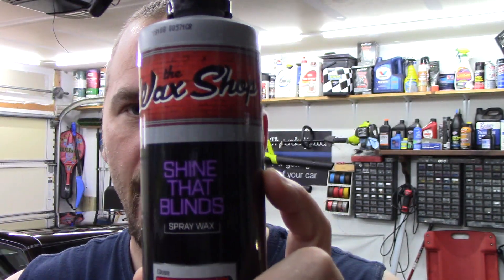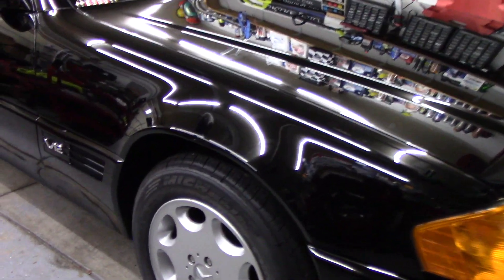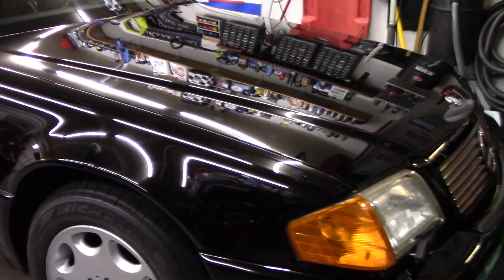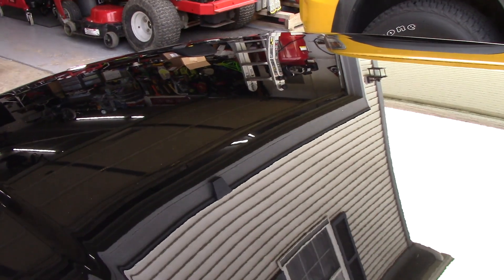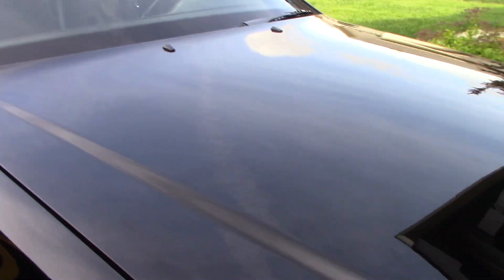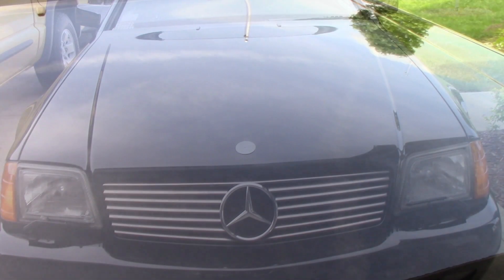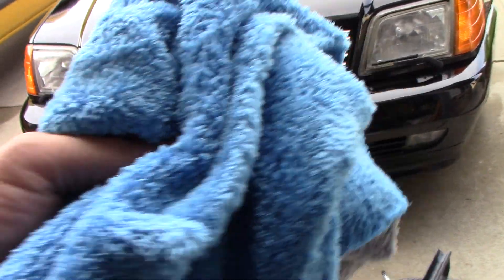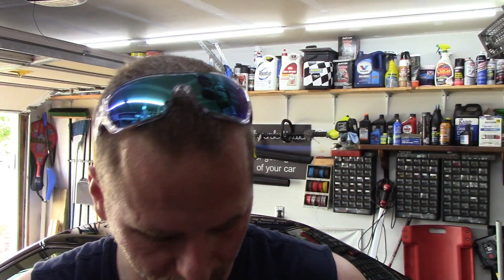The Wax Shop Wax and Spray Wax Review on a Black Car!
In this video I will be reviewing The Wax Shop Deep Reflections Wax and Shine That Blinds Spray Wax.

I was very happy with the results from the Deep Reflections Wax but disapointed in the finsihed result after using the Shine That Blinds spray wax. It left heavy streaking all over the paint.

I would like to say Thank you to The Wax Shop for sending me all the products I have tested lately.